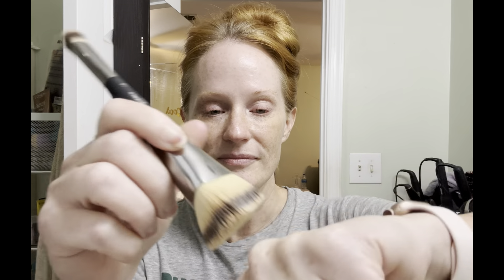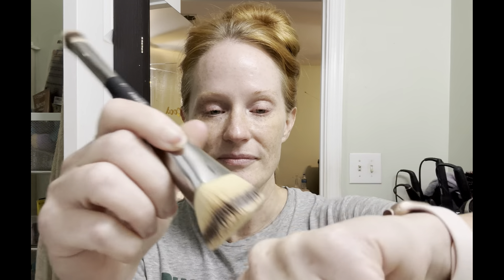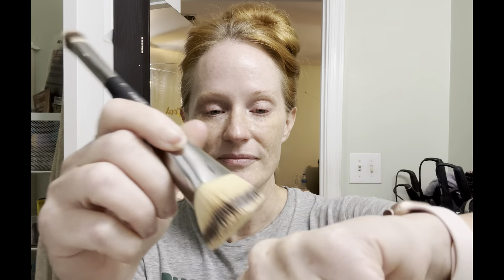IT Cosmetics Is My EveryDay Go-To!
Check Out the Current Price:

IT Cosmetics Your Skin But Better CC+ Cream Illumination - Color Correcting Cream, Full-Coverage Foundation, Hydrating Serum & SPF 50+ Sunscreen Radiant Finish 1.08 fl oz